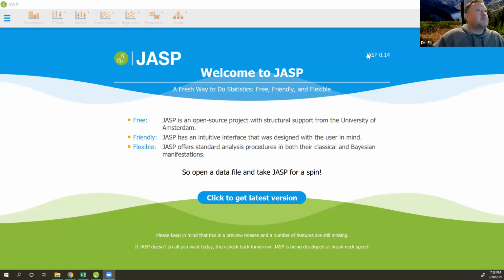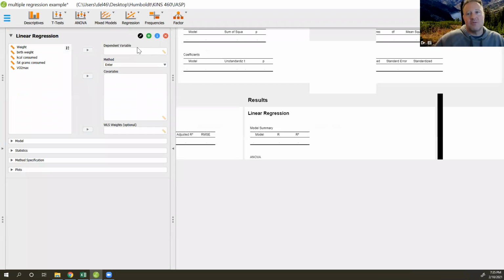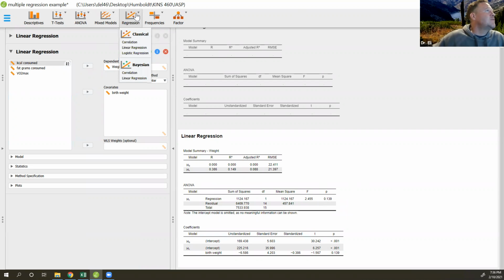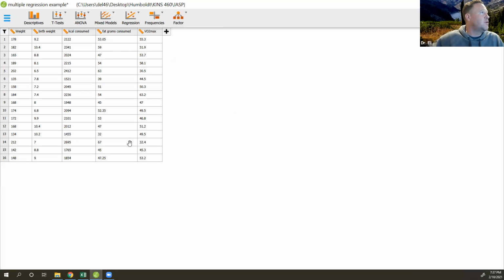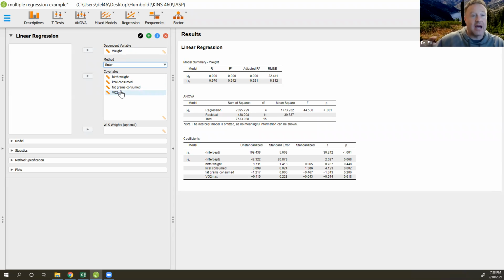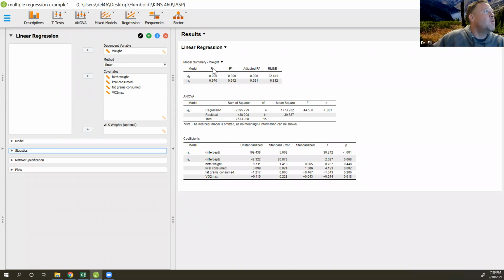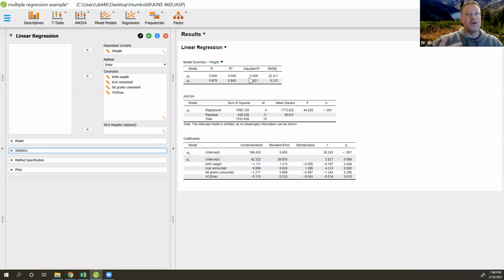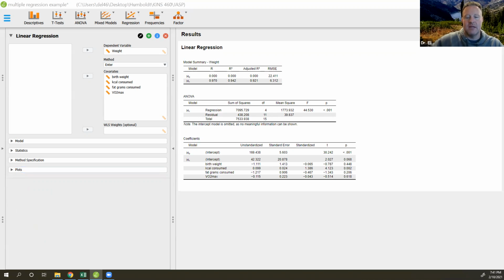pearson and multiple R in jasp and excel